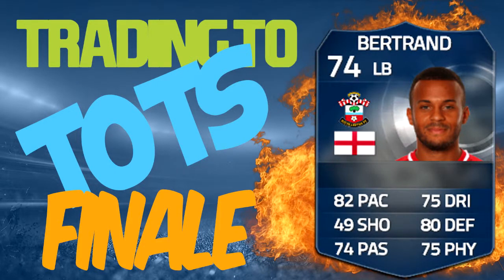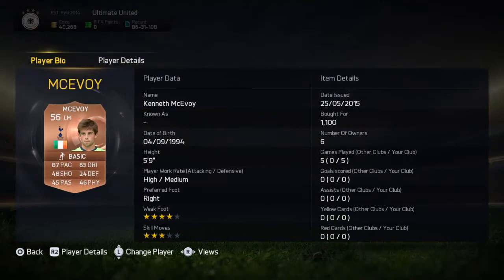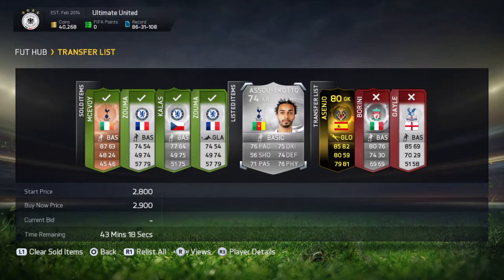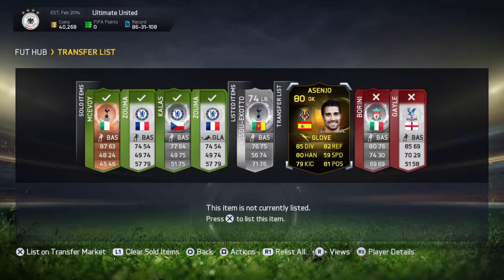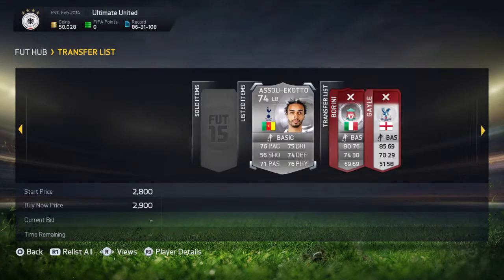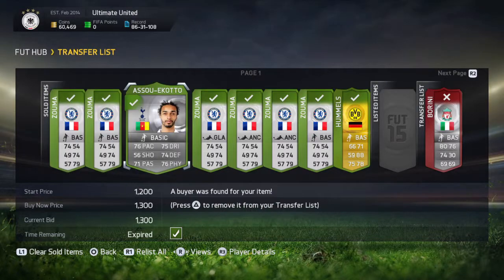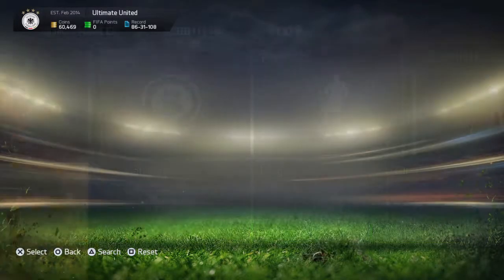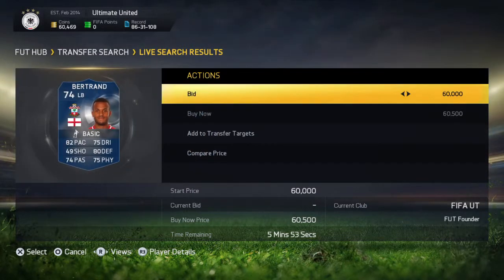FIFA 15 TRADING TO TOTS BERTRAND #4 "FINALE"